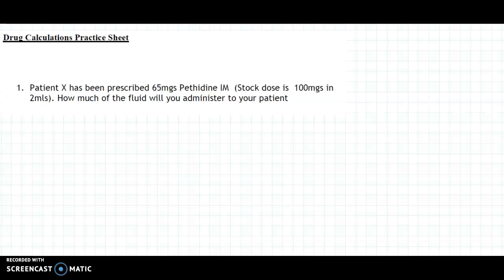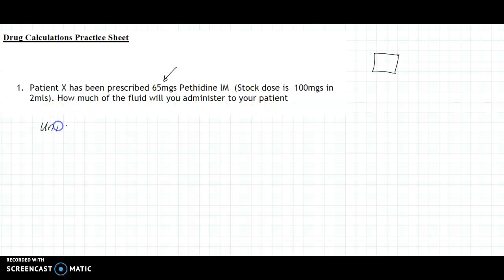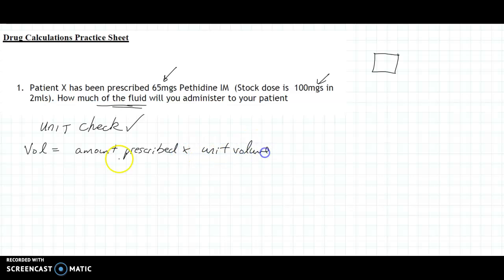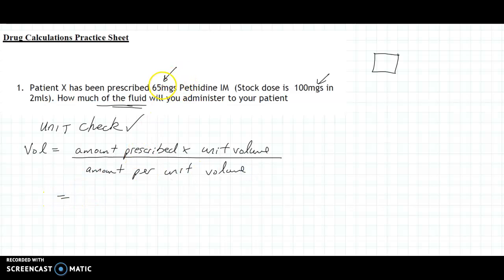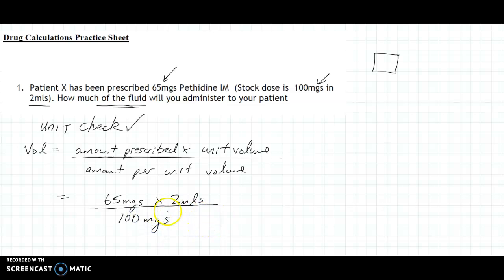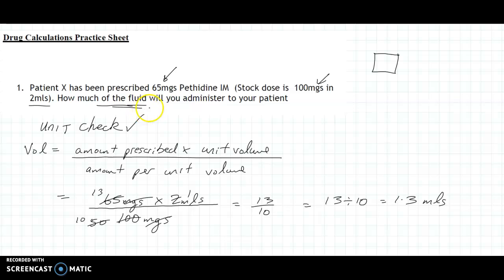Q1 Drug Calc Practice Year 2 General Nursing LYIT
Patient X has been prescribed 65mgs Pethidine IM (Stock dose is 100mgs in 2mls). How much of the fluid will you administer to your patient?